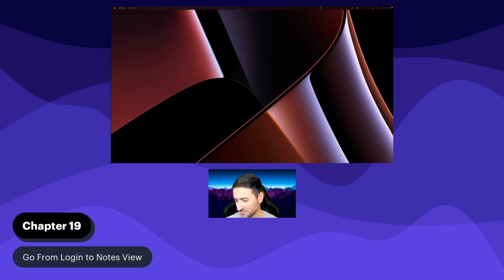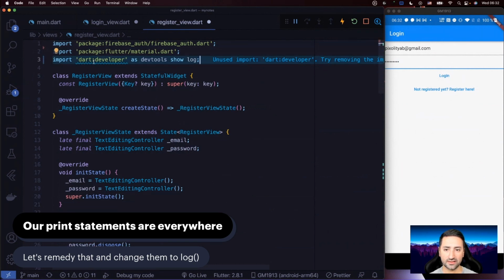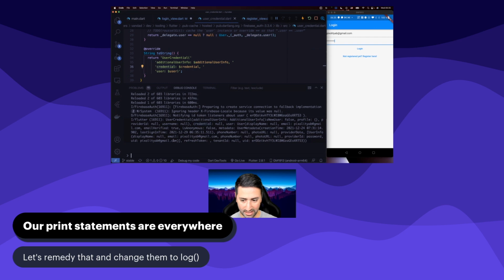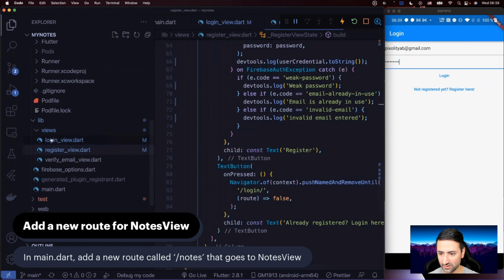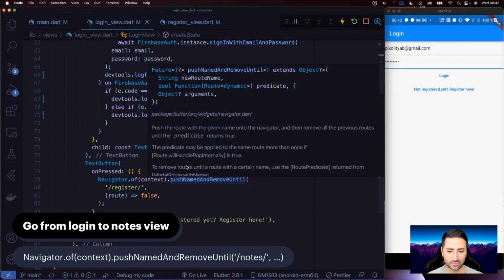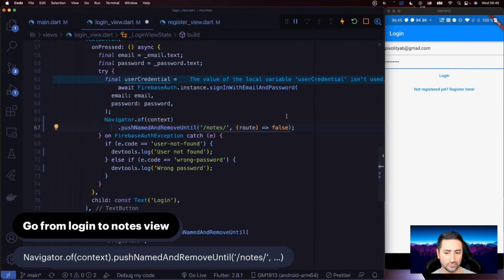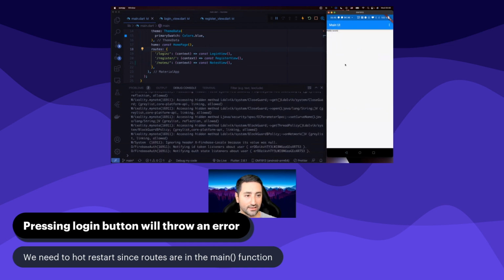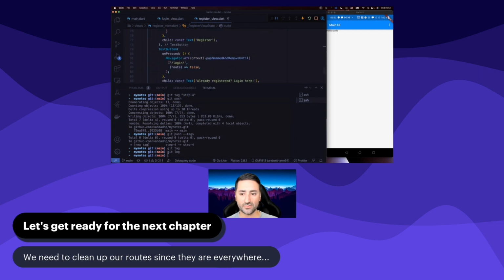Chapter 19 - Go From Login to Notes View - Free Flutter Course 💙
In this chapter we will see how to route the user from the login-view to the main UI of our application where we will later display all users' notes.